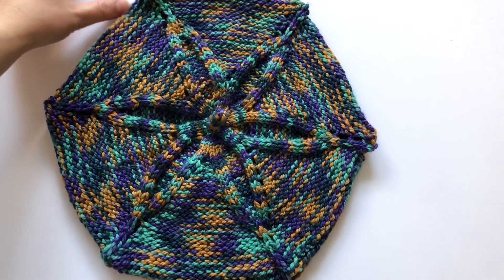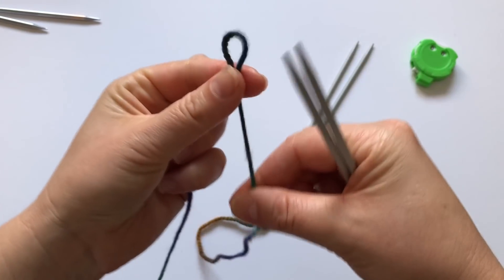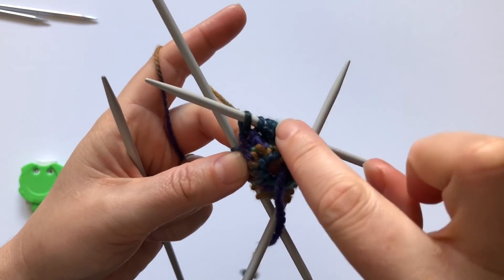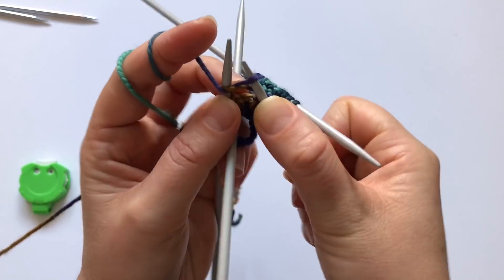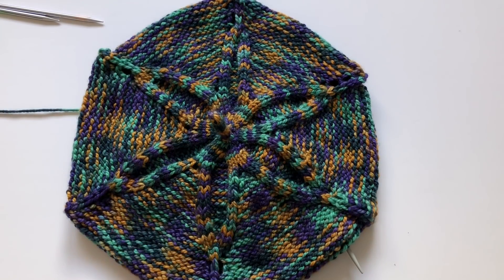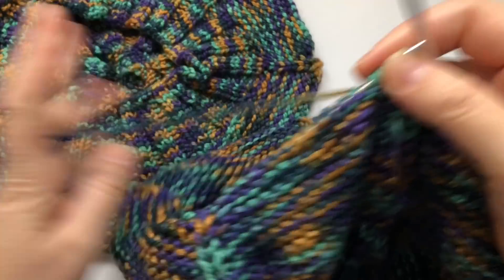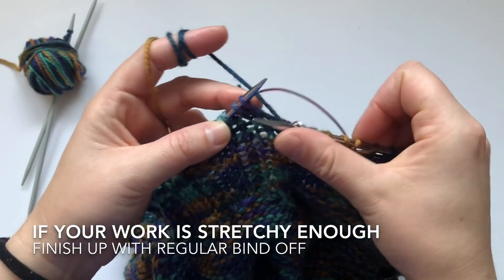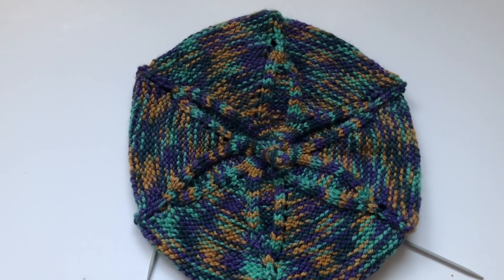How to knit a beret - Agnes Beret | TeoMakes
This is a video tutorial for the different stitches used in my Agnes Beret pattern, you can download the pattern here: